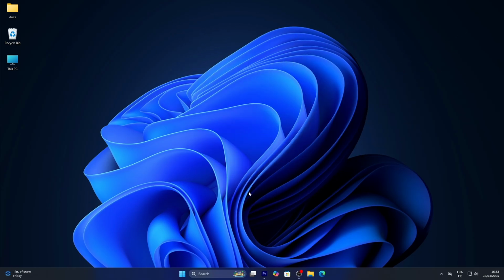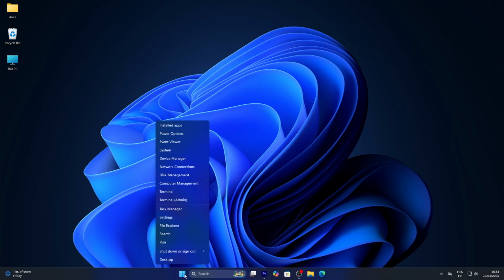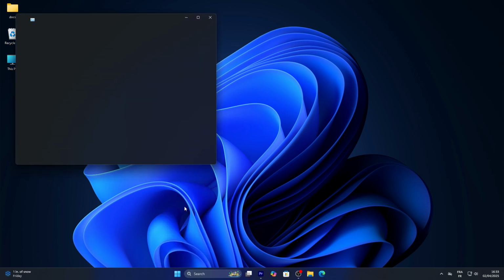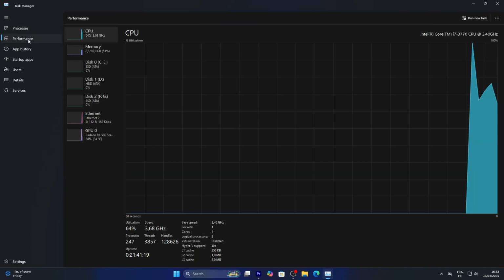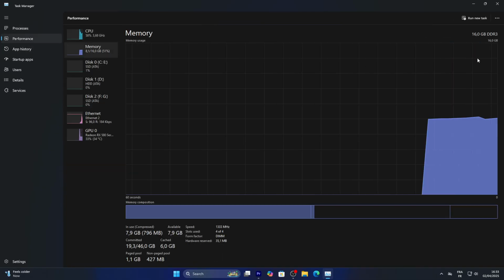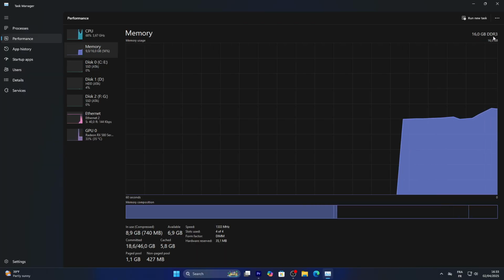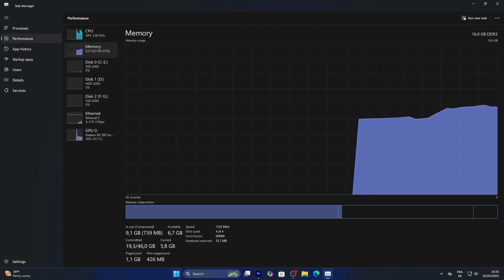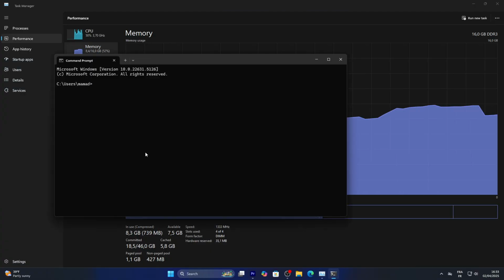How to Check the RAM Type DDR3 or DDR4 in Windows 11— Easy Steps!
Want to check if your RAM is ddr3 or ddr4 in Windows eleven? In this tutorial from Passionate About Tech, I’ll show you how to find your RAM type step by step using Task Manager and Command Prompt! We’ll help you check your RAM in minutes. Watch now to identify your RAM type and avoid common issues!

Timestamps:
0:00 — Intro
0:25— Method One: Use Task Manager
0:47— Method Two: Use Command Prompt
1:29— Subscribe for More!